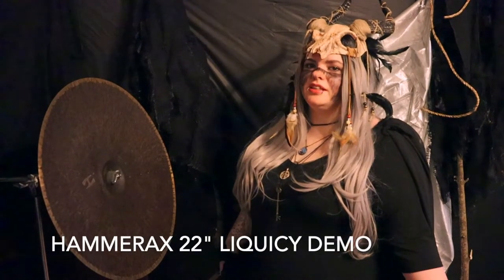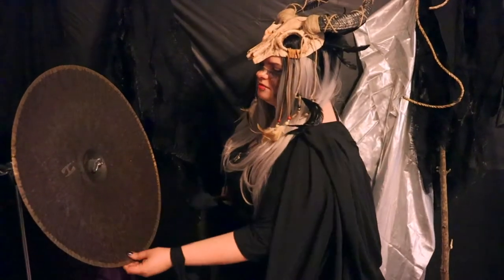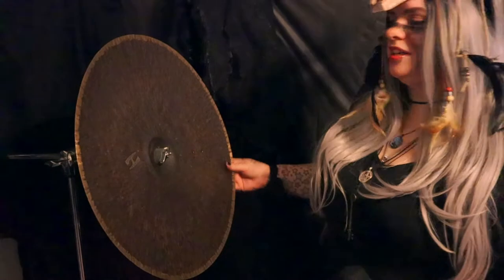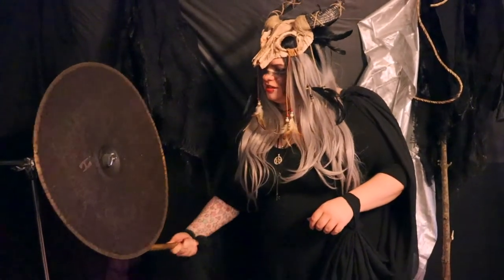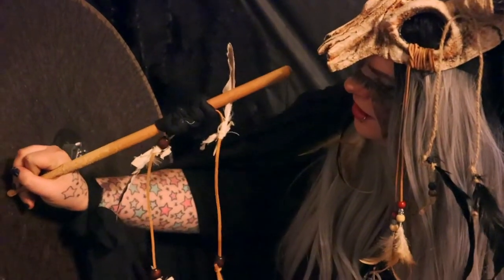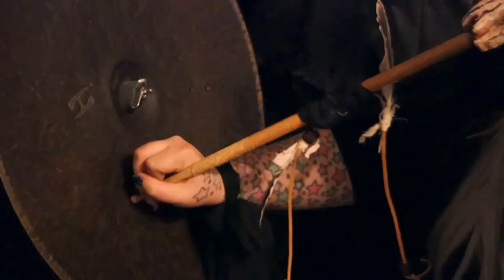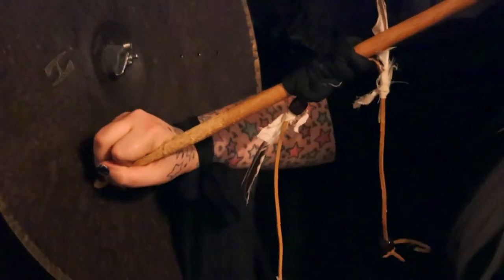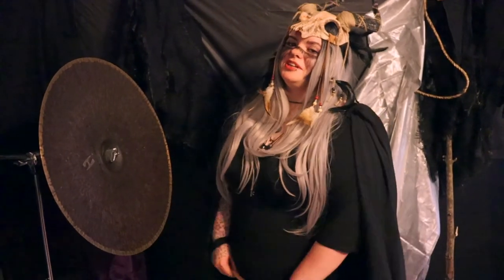Hammerax 22" Liquicy Demo w/ Obskureth percussionist Johni Earls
Demonstrating the sound and effect with 22" Hammerax cymbal Liquicy.  We hope you enjoy.